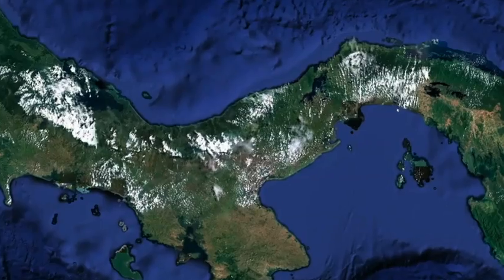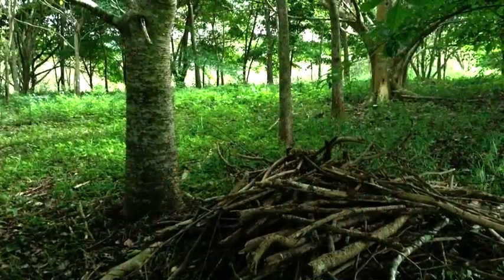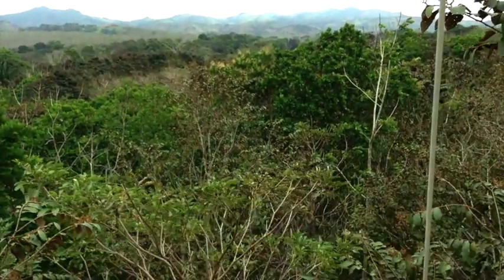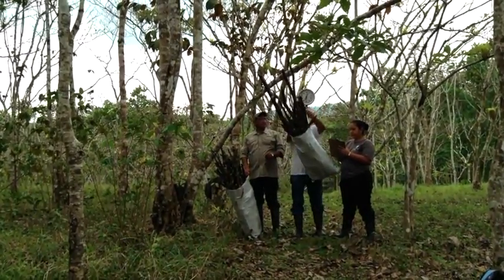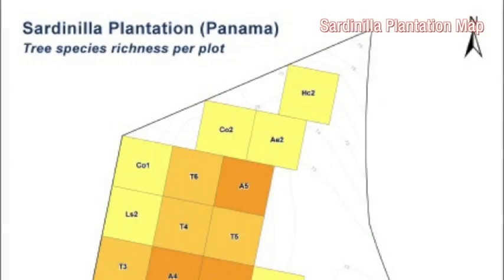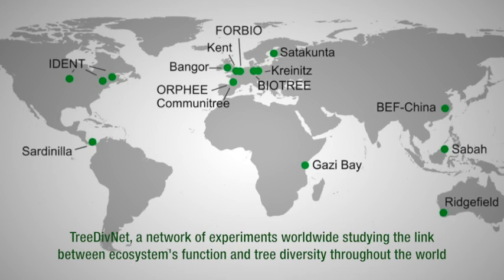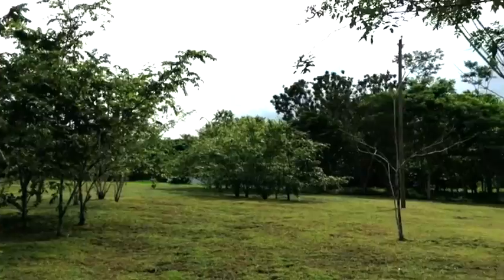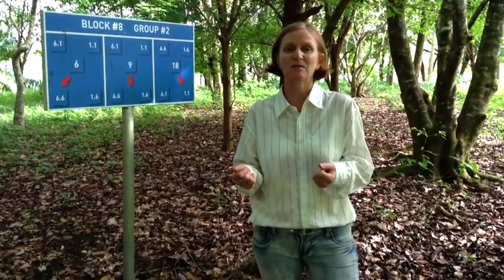GS0E Biodiversity and ecosystem function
The term has ended and the only students around are the M.Sc. and Ph.D. students.  This is thus a perfect moment to share with you the research on going in my laboratory.  We will start by visiting a native tree plantation that I established in Panama.